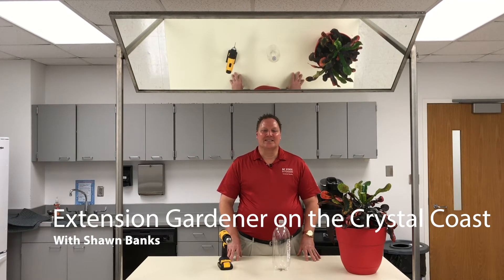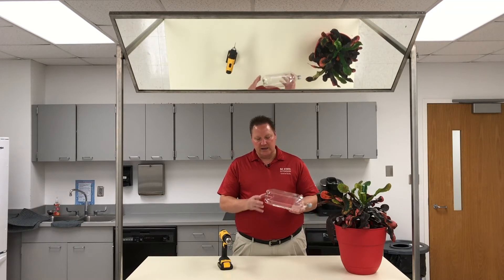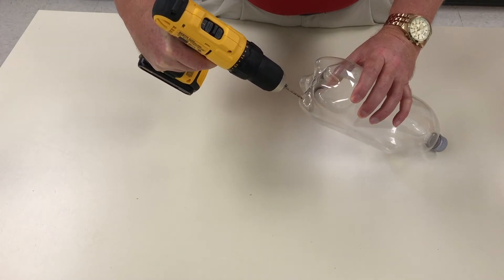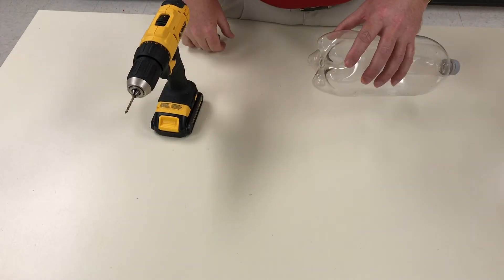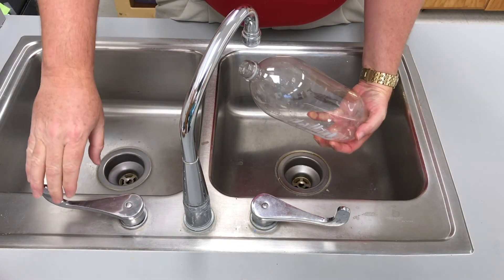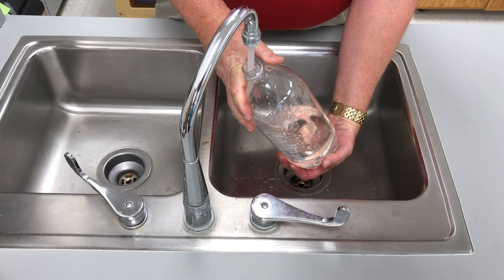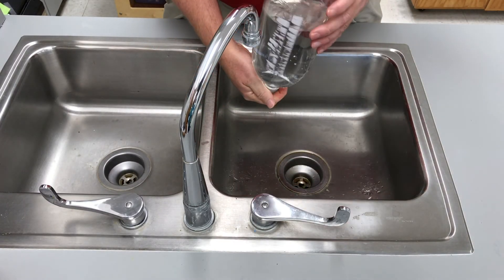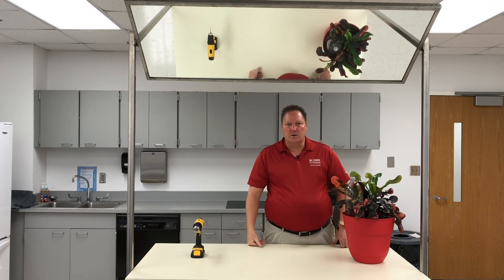2 Liter Bottle Drip Irrigation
How to make a 2 liter bottle into a dripp irrigation system.